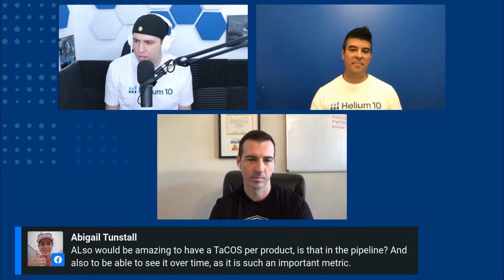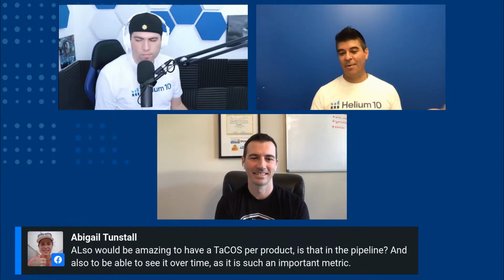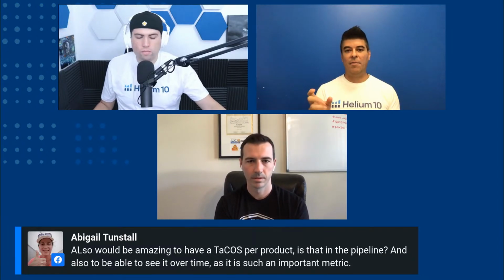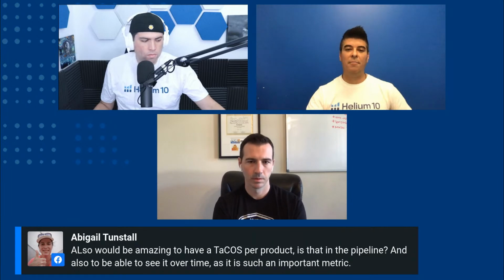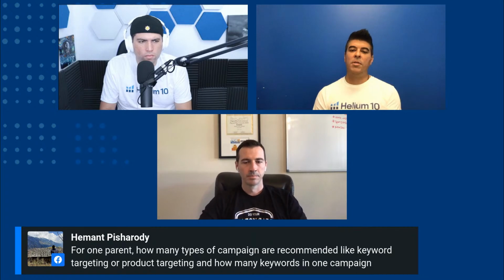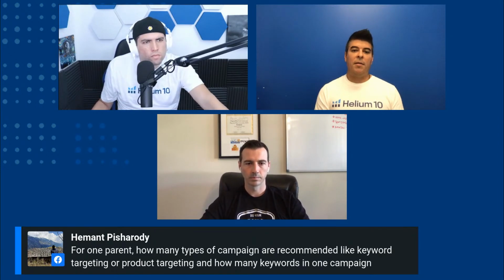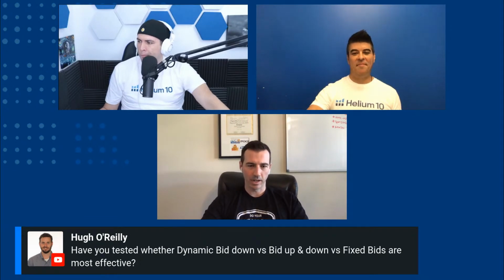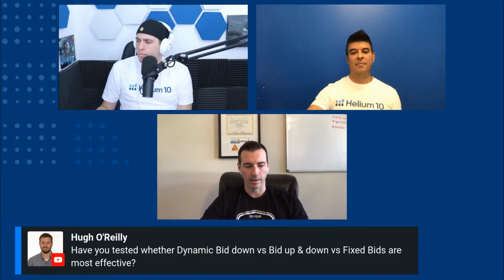PPC Pop-Up Panel #2 Featuring Robert Boniface, CEO of Etail Rocket | Helium 10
Chief Brand Evangelist, Bradley Sutton, PPC Product Manager for ADS, Vince Montero, and welcome Robert Boniface, CEO of Etail Rocket for our second LIVE PPC Pop-Up Panel this Friday, August 28, at 10:00AM (PT).
No questions are off limits, get ready for a roundtable discussion on all-things PPC! Don't forget to bring your best PPC questions that the group will answer LIVE.